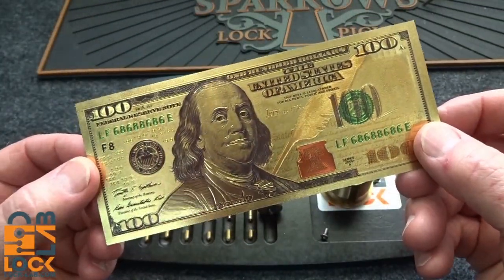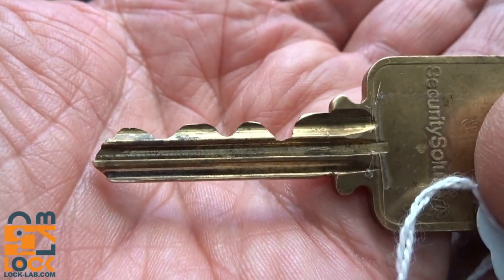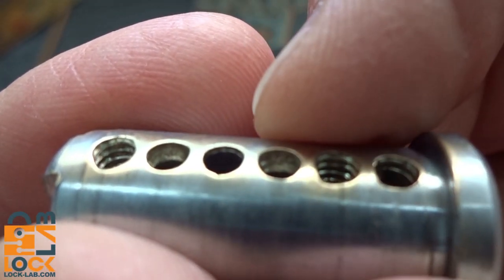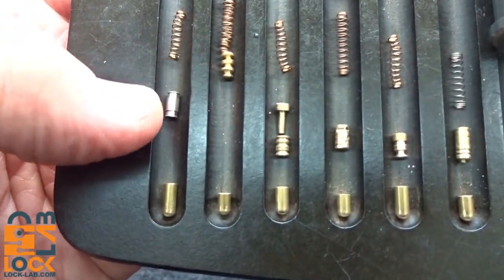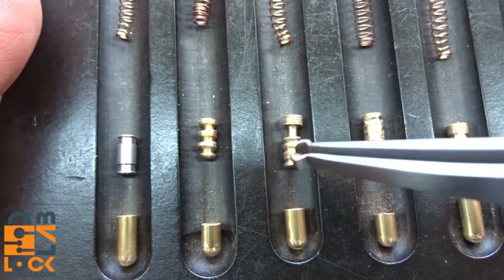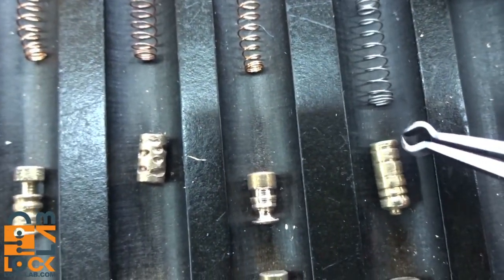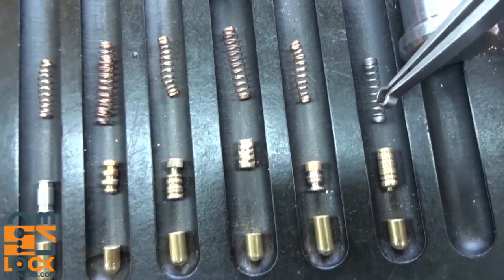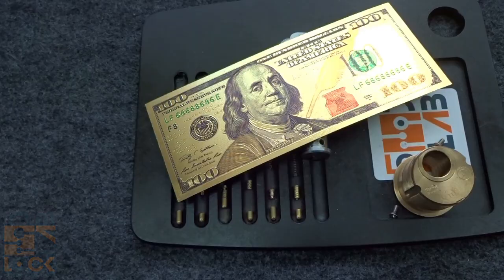(1018) Whipped: Steel Pinnings Challenge Lock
In this video I get whipped by Steel Pinnings Challenge Lock.

Outro Music